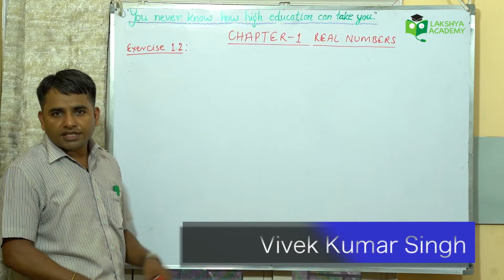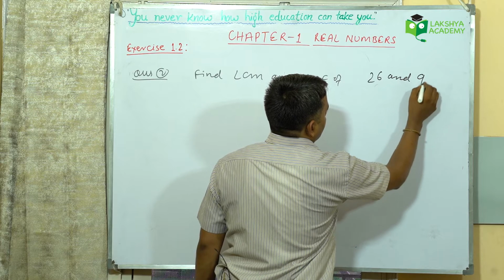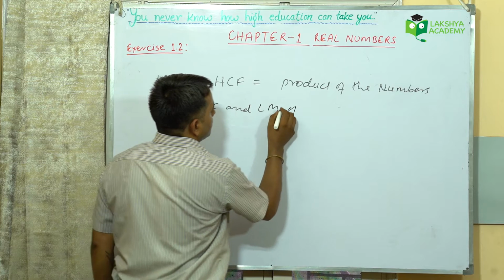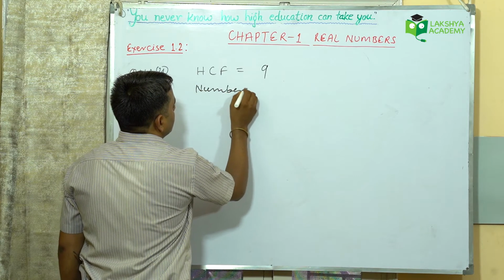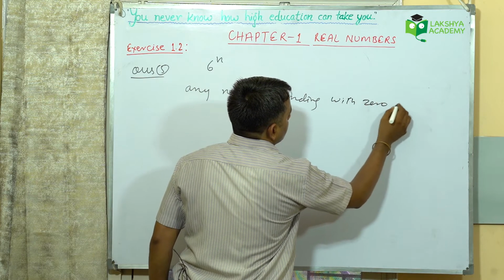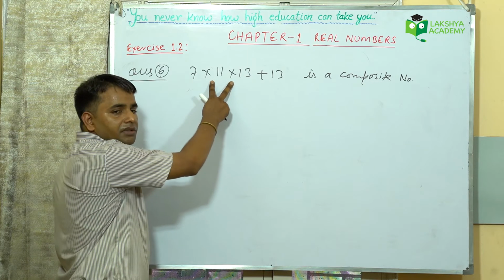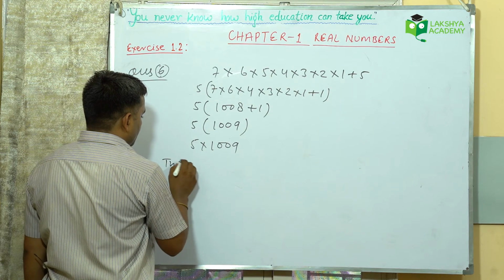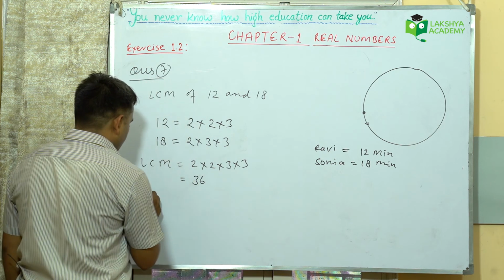Maths Class 10 Chapter 1 Exercise 1.2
NCERT solutions Class 10 Chapter 1 Real Numbers Exercise 1.2 by Vivek Sir.